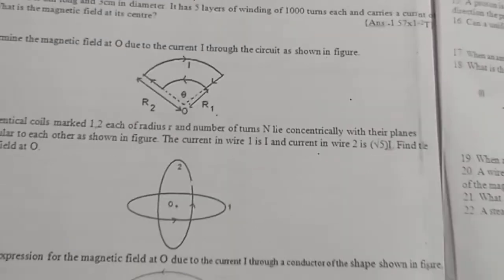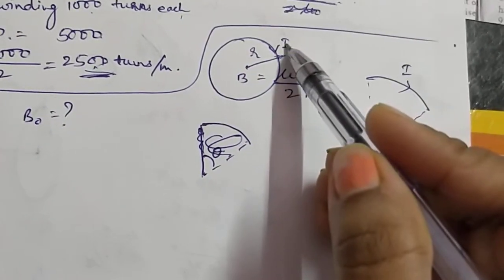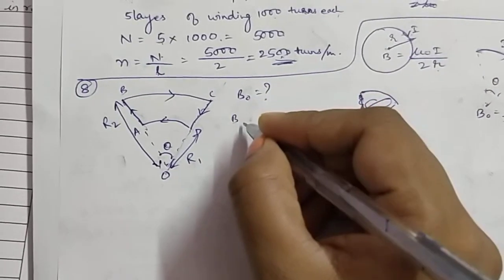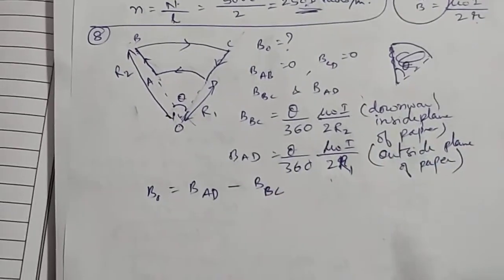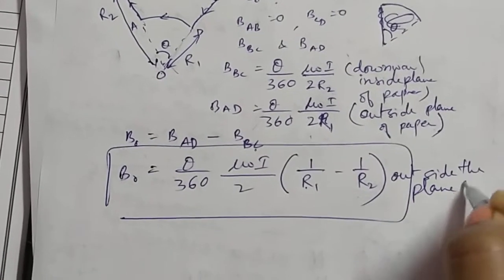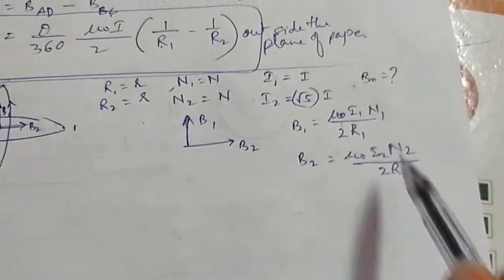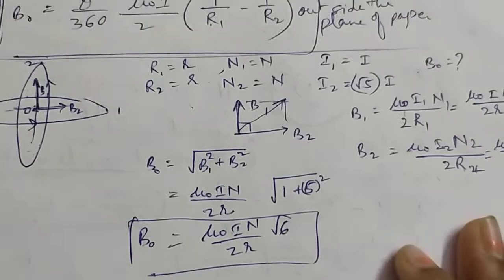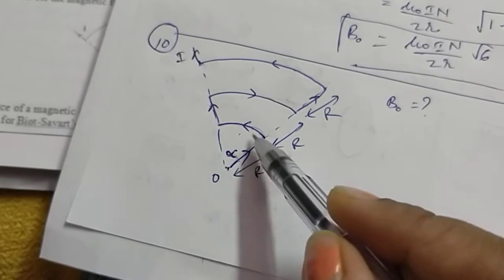Moving charges and magnetism- assignment 2-Q7 to 9